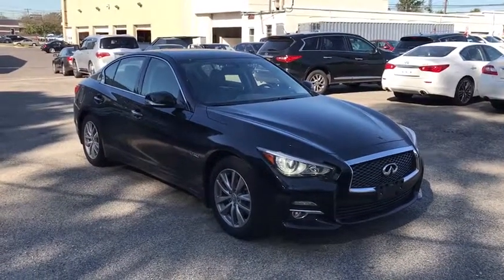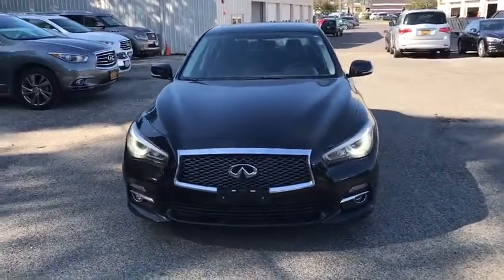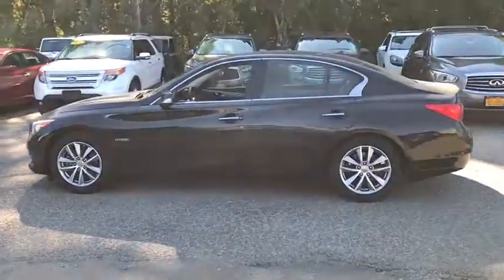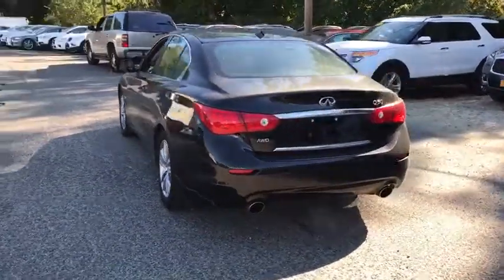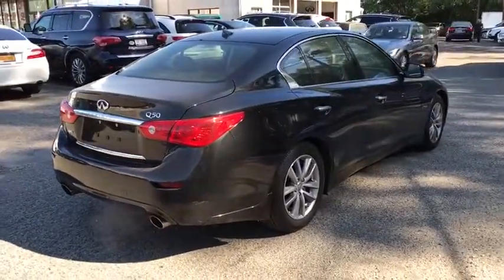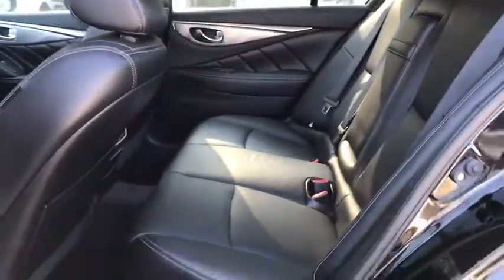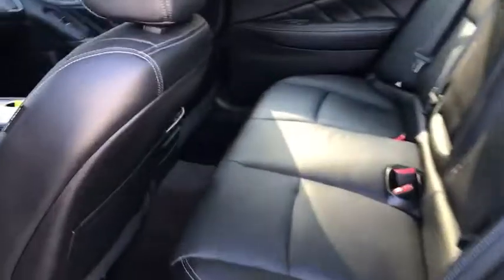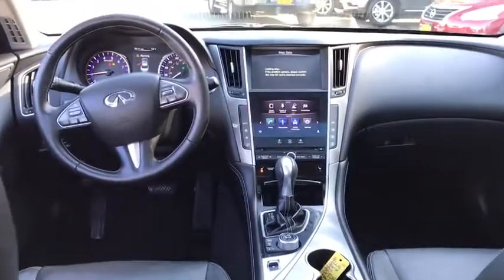2014 INFINITI Q50 Massapequa, Huntington, Hempstead, Long Island, Nassau NY 8206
[LISTING TYPE] 2014 INFINITI Q50
Infiniti of Massapequa servicing Massapequa New York near Huntington, Hempstead, Long Island, Nassau, NY.
2014 INFINITI Q50  - Stock#: 8206 - VIN#: JN1AV7AR8EM703201